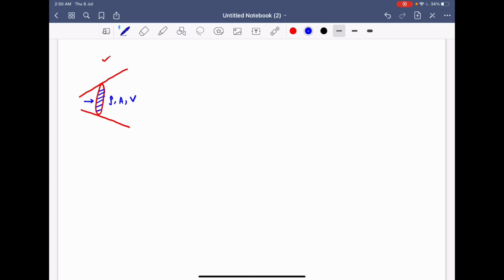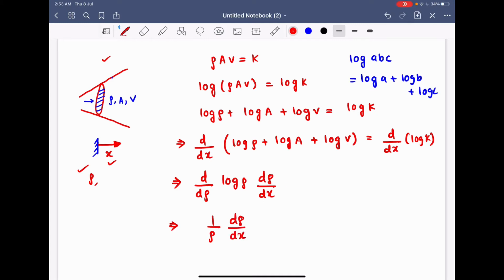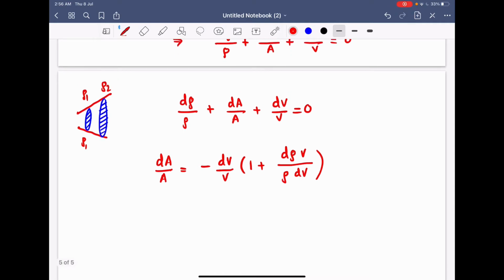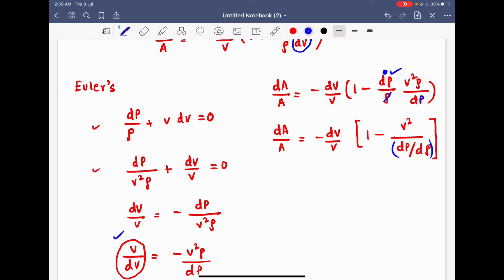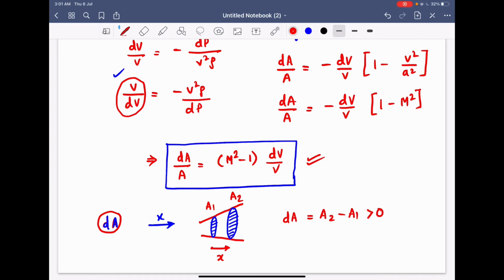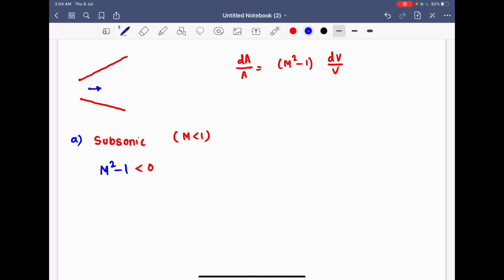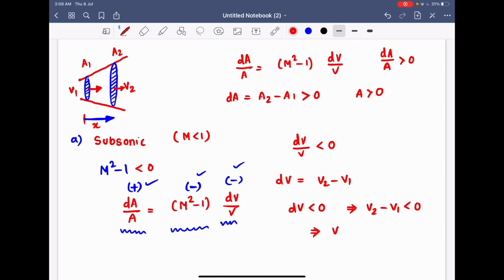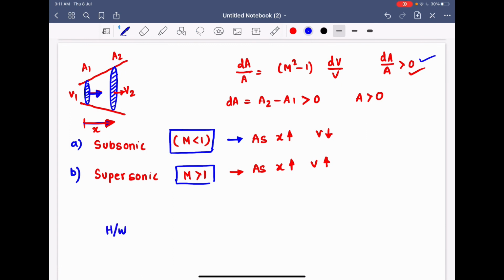Gas Dynamics I Flow Through Convergent and Divergent Duct I Lecture 1I Gate 2021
Hi Everyone Welcome to AstroAero
Gas Dynamics Lecture 1 Aerospace Engineering For Gate
Gate 2022
Timestamp
0:07 Derivation of Velocity , Mach no. And Area
14:12 Divergent Duct Subsonic Flow
19:12 Divergent Duct Supersonic Flow
22:49 Outro